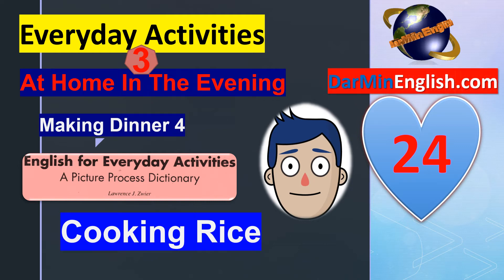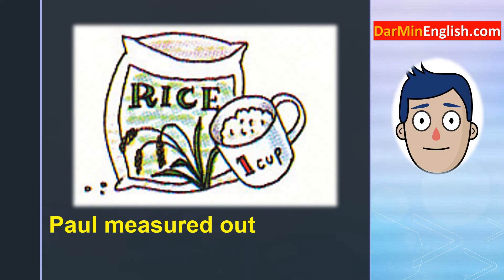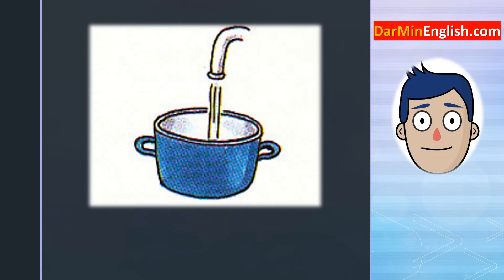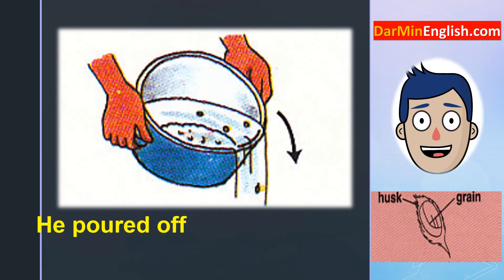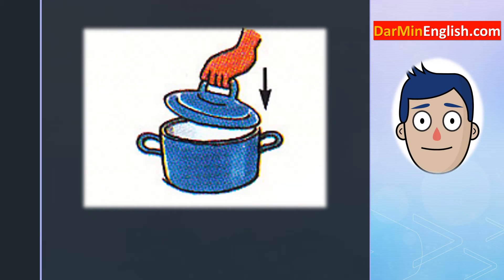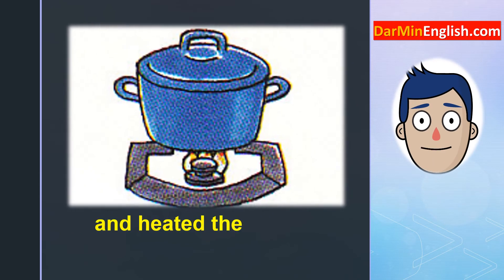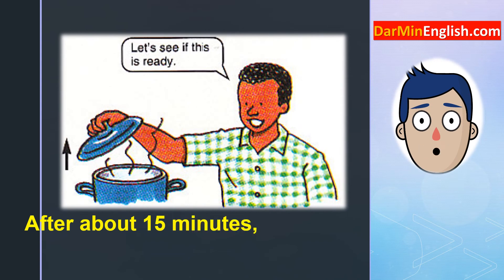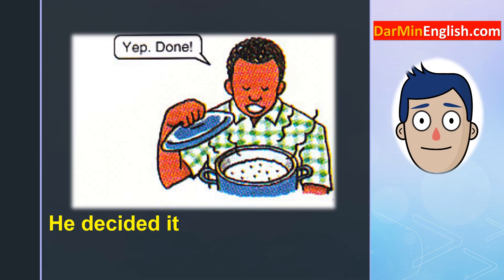English for Everyday Activities: 24. Making Dinner 4: Cooking Rice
Paul measured out one cup of rice and poured it into a pot.